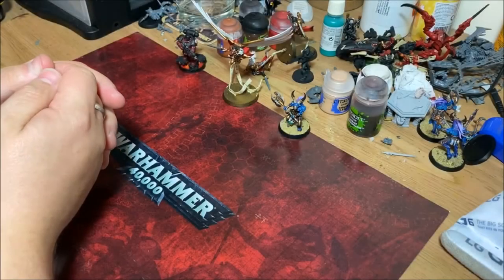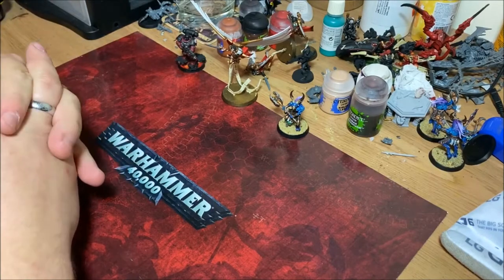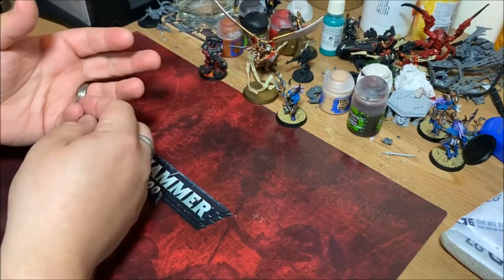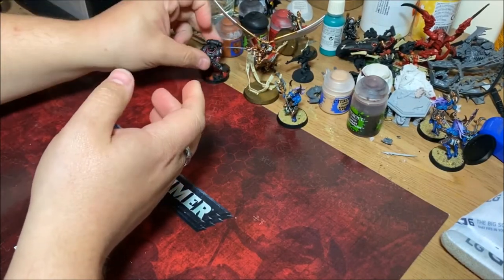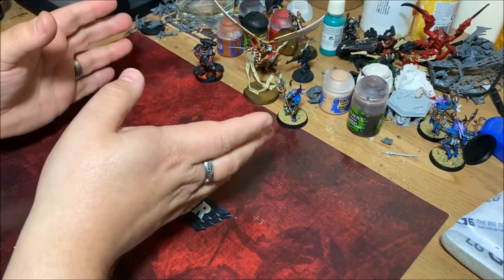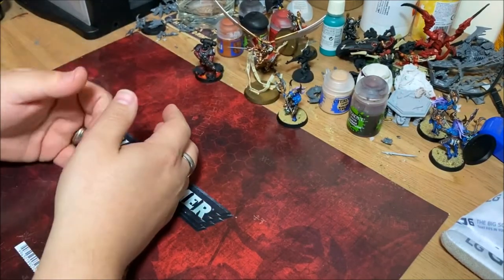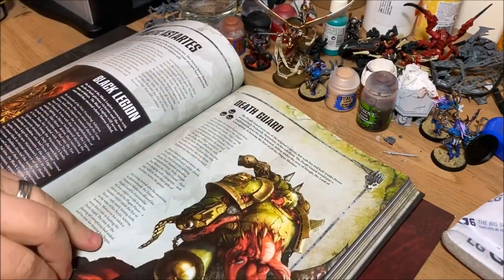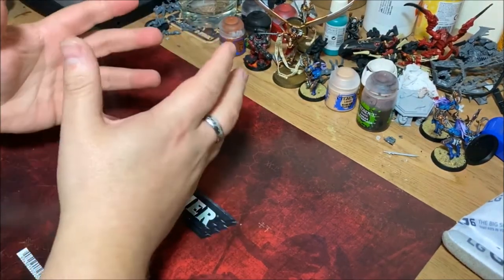Faction focus intro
In this intro video, Stu goes over what is to come in a brand new series dedicated to beginners wanting to learn more about the factions of Warhammer 40'000